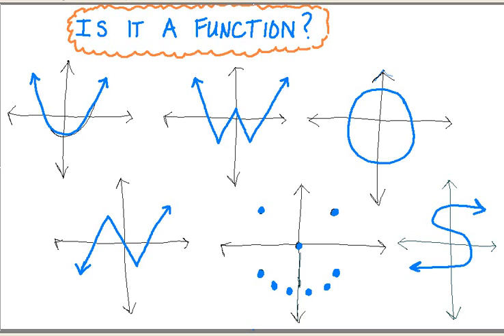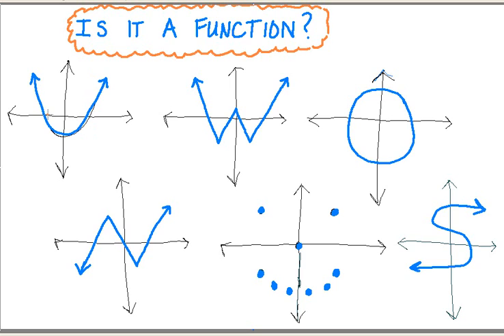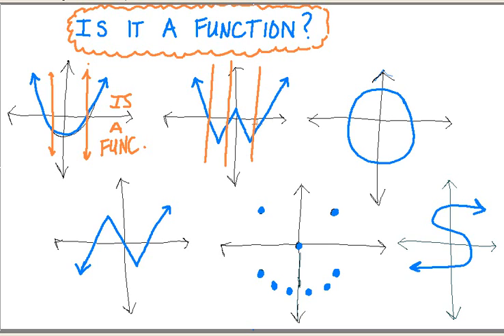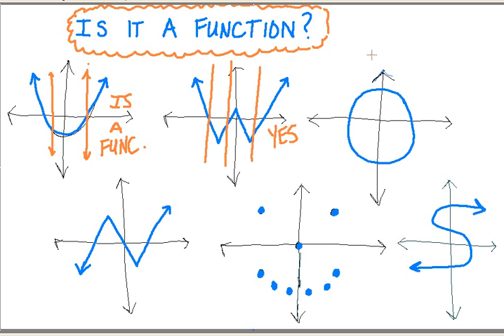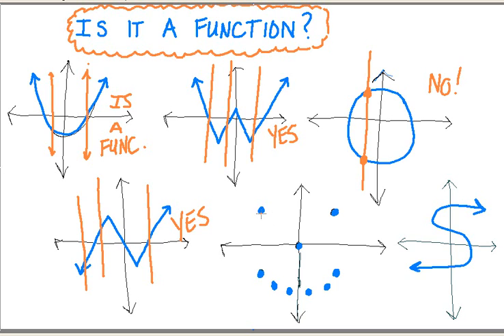Isitafunction.wmv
Is it a function?  Use the vertical line test to decide.